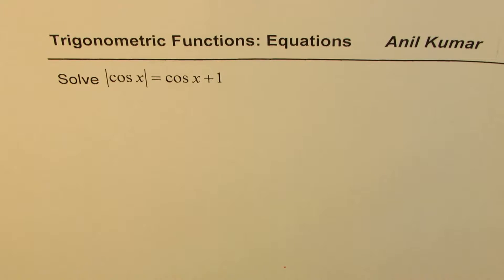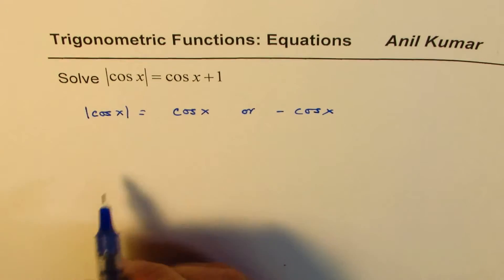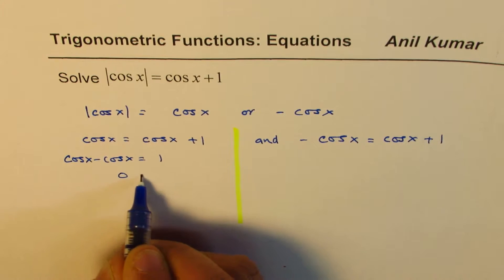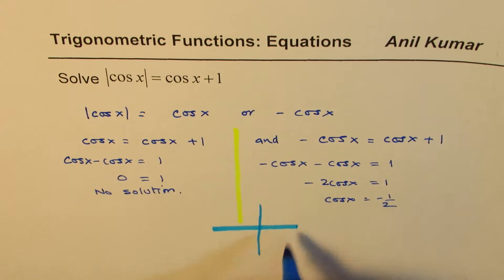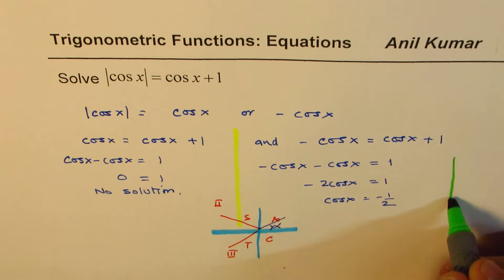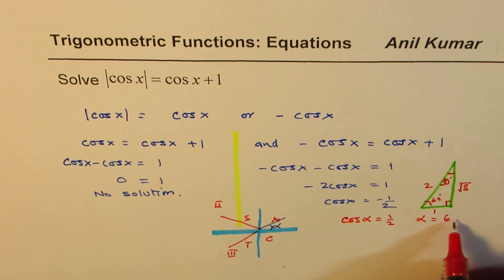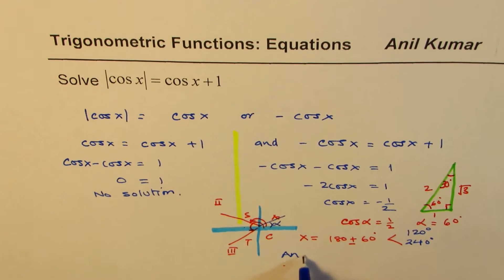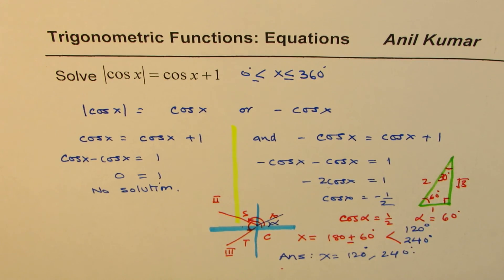How to solve Absolute Trigonometric Equation